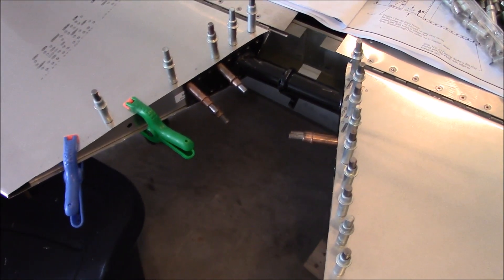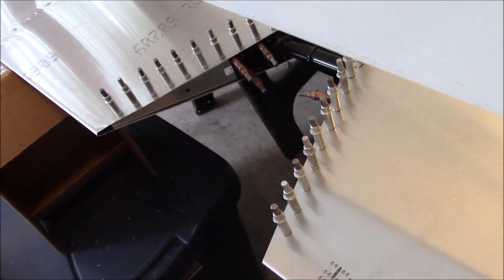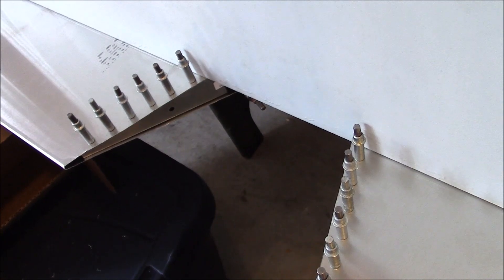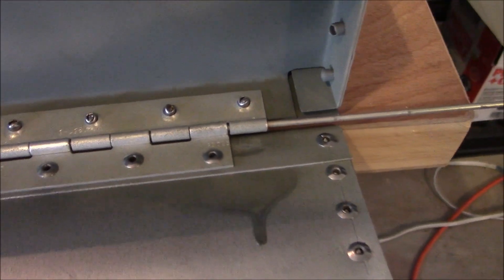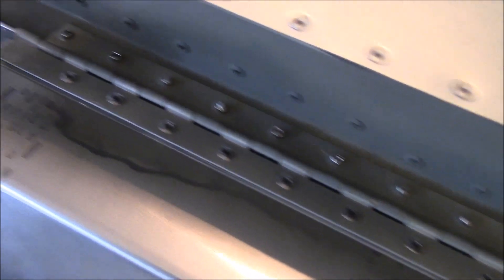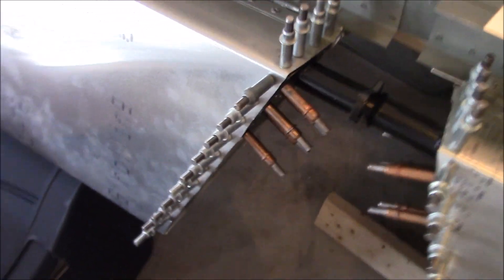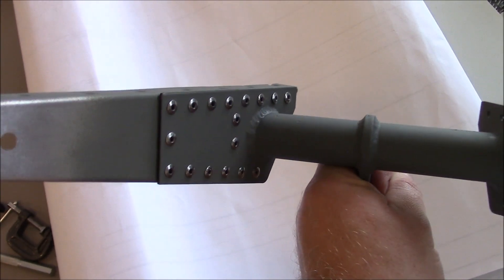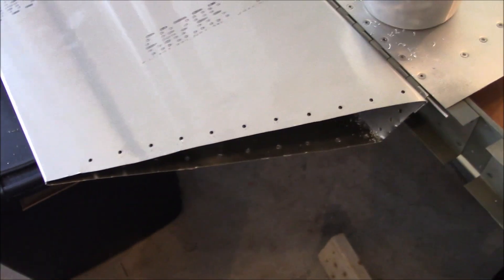Sonex Aircraft Build Video 19 Finishing the Control Horn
I worked on and finished the control horn. I also drilled the last holes for the elevator. I dimple died them and now need to put it all together.